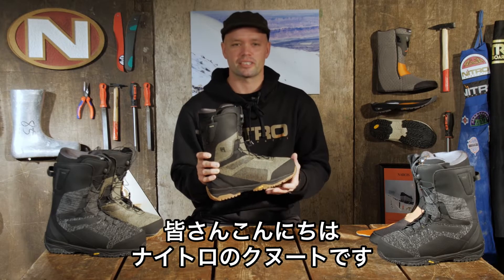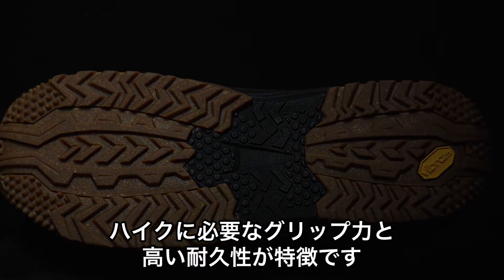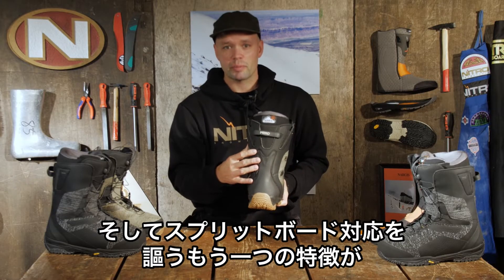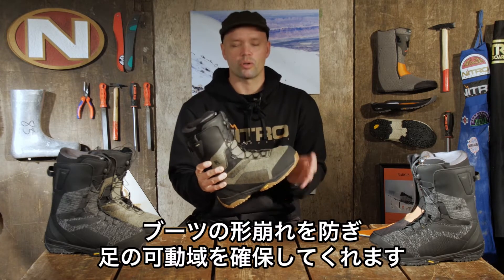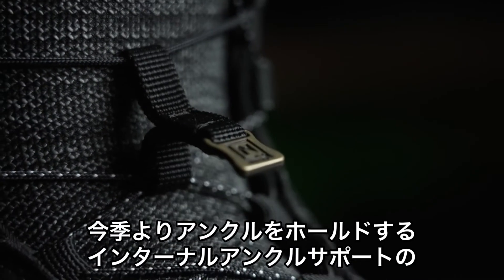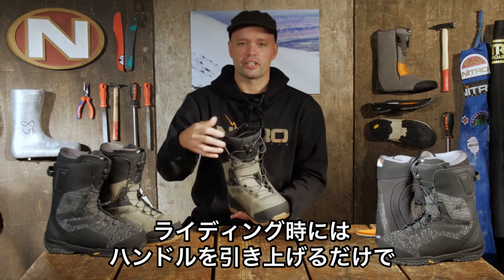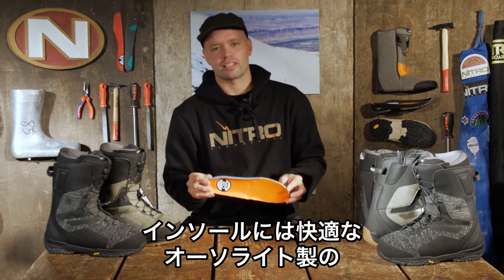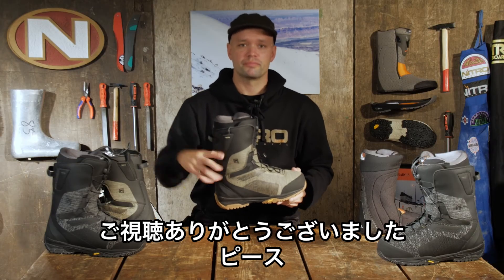ナイトロブーツ 22-23 NITRO BOOTS SKYLAB TLS 【スカイラブ】（日本語字幕入）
NITRO(ナイトロ）チームマネージャーのKnut Eliassen(クヌート エリアッセン）がニューギアを紹介。
SKYLAB TLS(スカイラブ）は、軽量でスプリットボーディングでも使用可能なブーツです。アッパーは3Dフライニット素材を使用し、E-foam®トゥプロテクションでクランポンにも対応している。